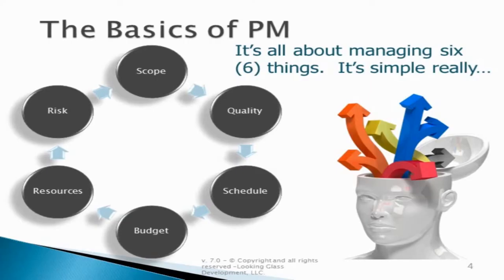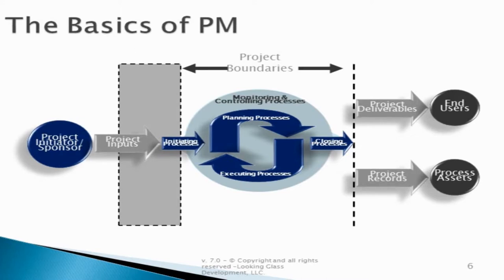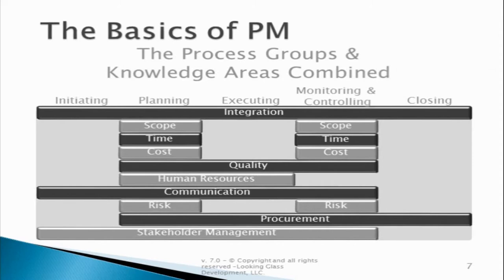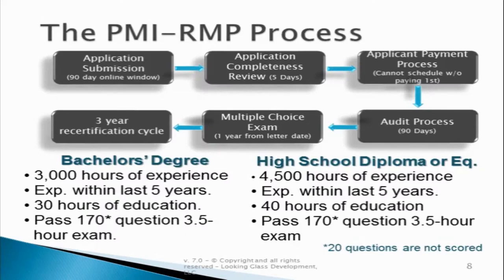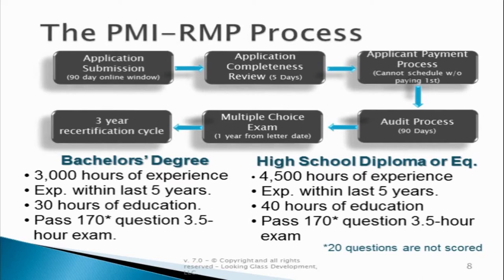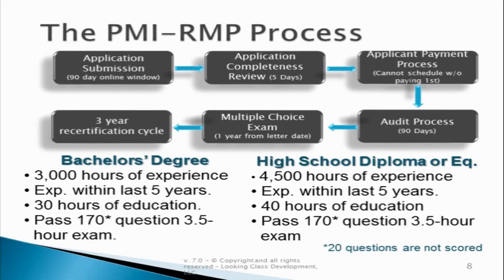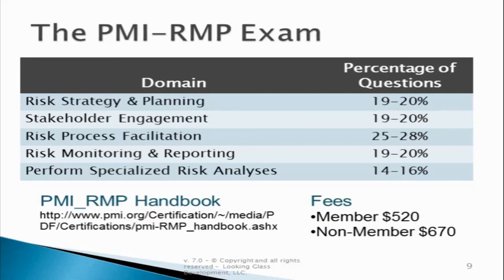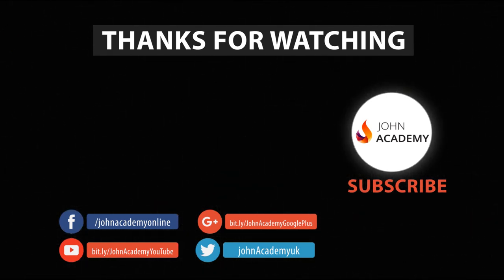PMI Risk Management Professional PMI RMP® Exam Preparation Course | John Academy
Without having proper knowledge of risk management, you can’t handle or manage your project successfully. So are you looking for an appropriate way to learn the nuts and bolts of the risk management process? Or are you planning to become a project management professional? Then don’t worry! With the help of this video PMI Risk Management Professional (PMI-RMP) ® Exam Preparation Course, now you will be able to enhance your professional skills and techniques.
This online video course will enable you to gain fundamental knowledge about risk management. It will show you the ways of identifying project risks. Apart from that, you will be able to learn about project stakeholder management, budget management, risk identification, risk assessment, qualitative risk management, quantitative risk management, risk response strategies and so on.
This video course will aid you in solving critical problems related to risk management. So what are you thinking now? Watch this incredible video PMI Risk Management Professional (PMI-RMP) ® Exam Preparation Course without delay and explore yourself!